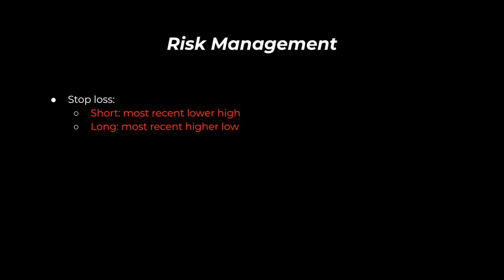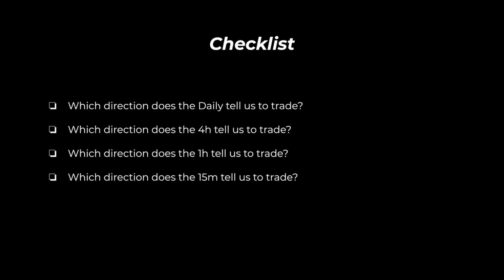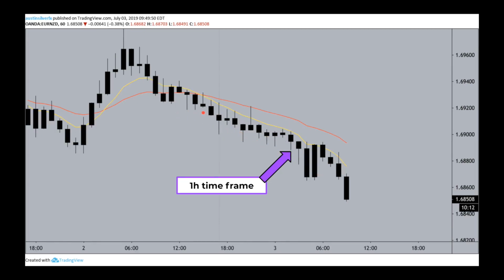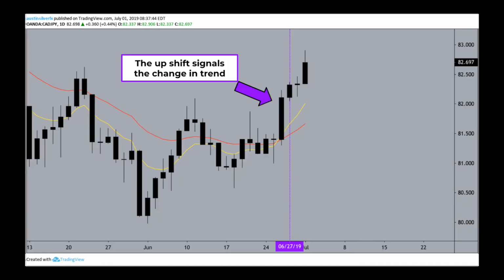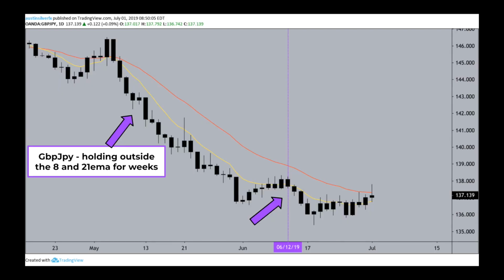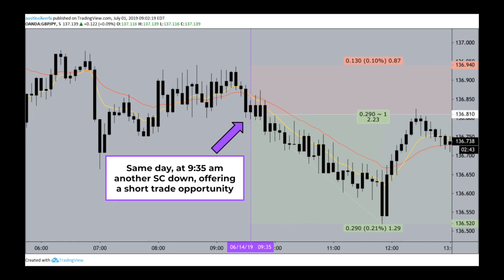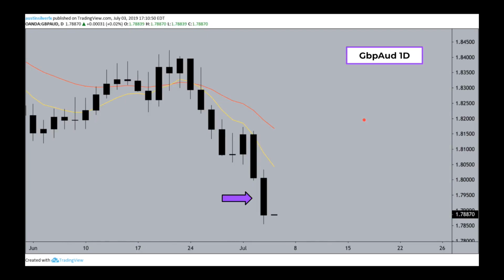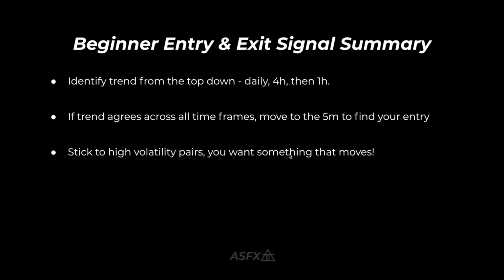Beginner Entry and Exit Strategy ASFX (Forex complete)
KEY TAKEAWAYS
Many traders design strong exit strategies, but then don't follow through when the time comes to take action; the results can be devastating.
When making your plan, start by calculating reward and risk levels prior to entering a trade, then use those levels as a blueprint to exit the position at the best price, whether you're profiting or taking a loss.
Market timing, an often misunderstood concept, is a good exit strategy when used correctly.
Stop-loss and scaling methods also enable savvy, methodical investors to protect profits and reduce losses.
Holding Periods
It's impossible to talk about exits without noting the importance of a holding period that synergizes well with your trading strategy. The magic time frames roughly align with the broad approach chosen to take money out of the financial markets:

Day Trading: Minutes to Hours
Swing Trading: Hours to Days
Position Trading: Days to Weeks
Investment Timing: Weeks to Months